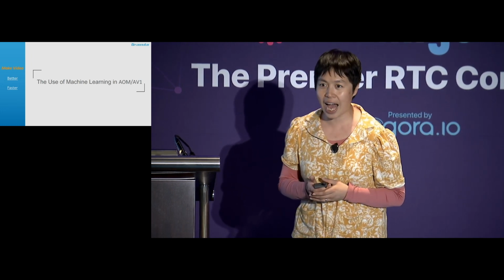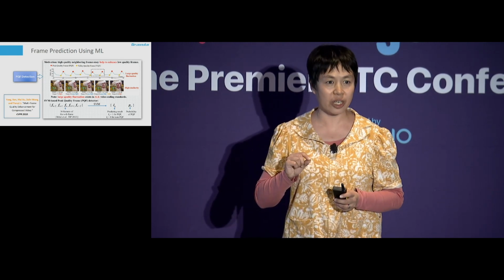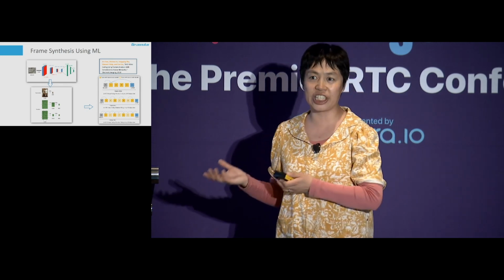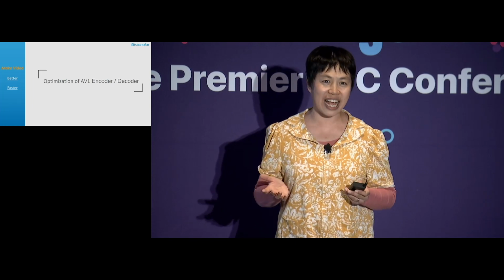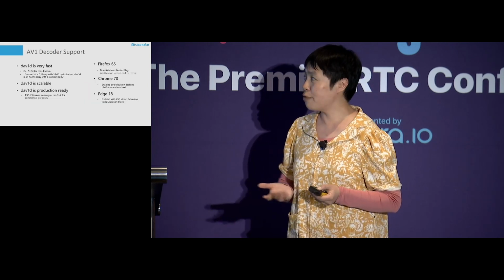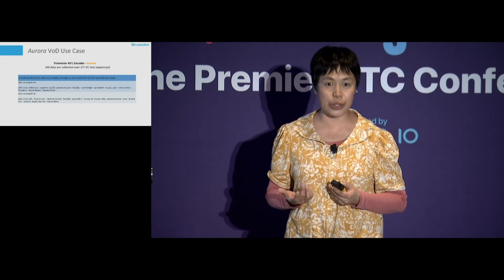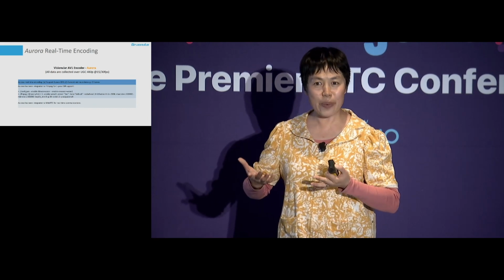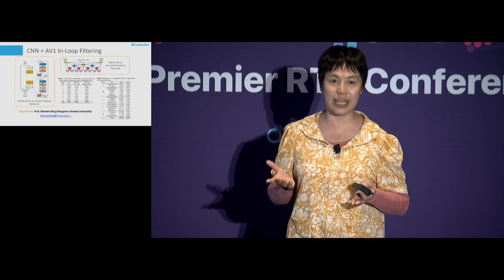AllThingsRTC 2019 - Machine Learning for AOM/AV1 and its Applications in Real-Time Communication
AOM/AV1 standard is now finalized. Is it ready for commercial adoption? What can be done to optimize AV1 encoder and decoder for better performance and faster speed for real time communications? Zoe Liu, Co-founder & President of Visionular reviews how Machine Learning has been applied to general video encoder design, and compares how an optimized AV1 encoder performance relative to H264/H265 in video-on-demand (VOD) and live streaming use cases.